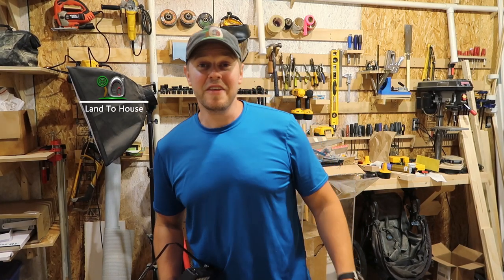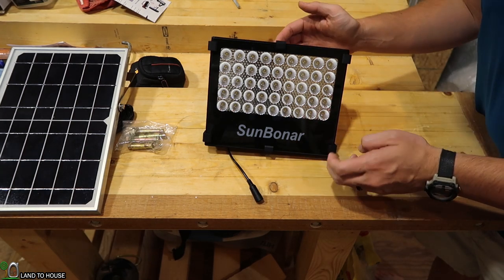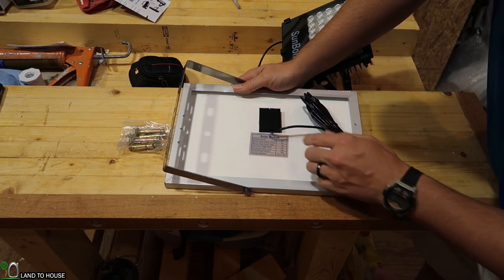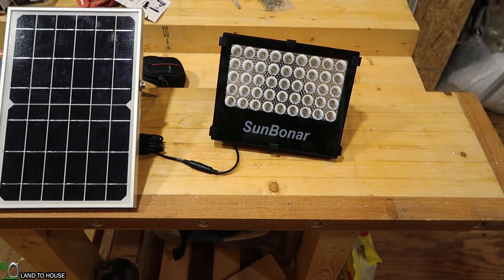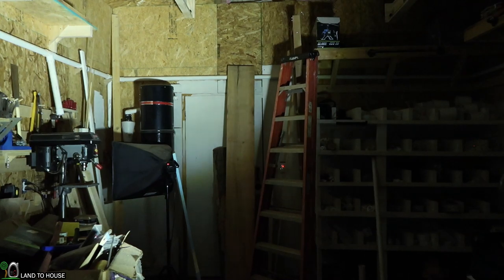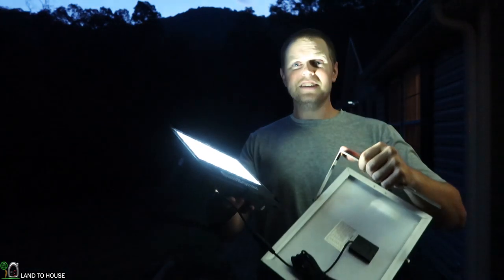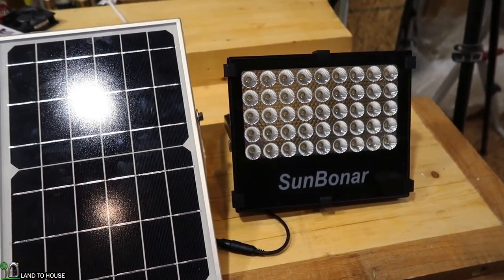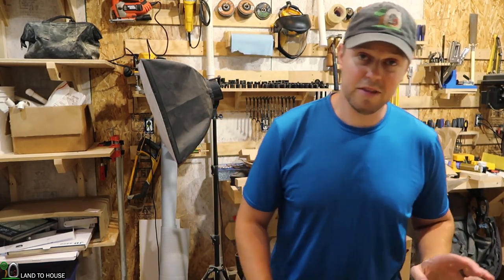SunBonar 1000 lumins Flood Light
The SunBonar light has 45 LEDS that make is super bright. Great as a security light. The solar panel charges the battery and also determines if the light will be on or off. There is an on off button that allows you the option to turn the light off. A 16 foot cord allows you to place the solar panel in a place that can receive sun while keeping the light where you need it.

My main camera: